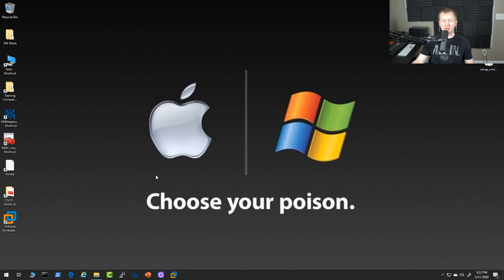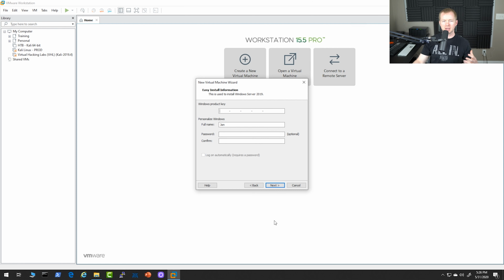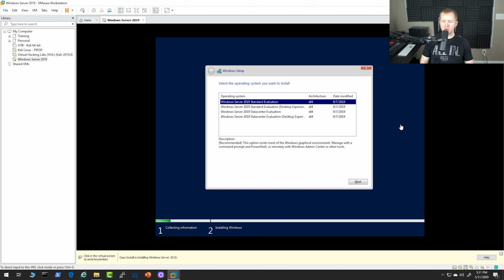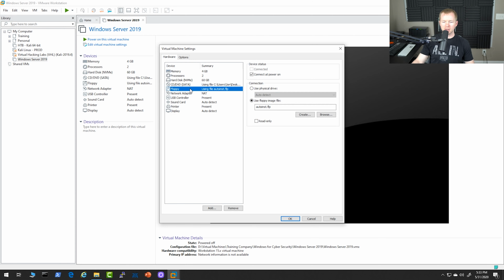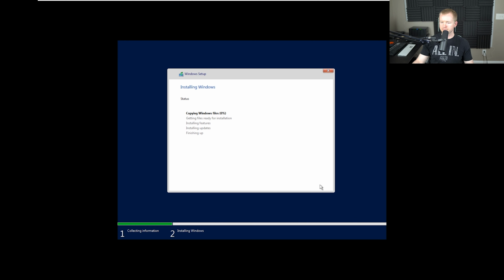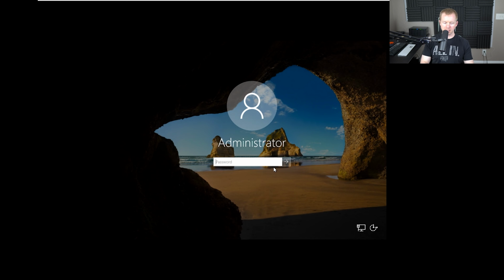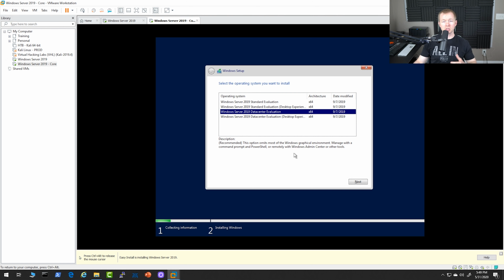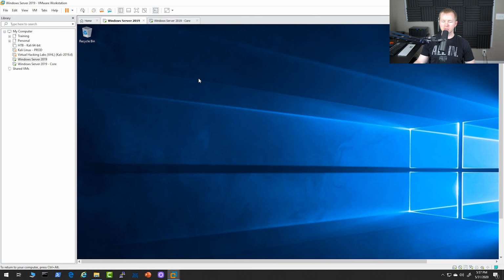How to Install Windows Server Virtual Machine In A Home Lab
Have you ever wanted to install the Windows Server operating system at home?!

This video is a continuation of my series on building Cyber Security skills and experience. We are going to focus on installing the Windows Server operating system, which will serve as a foundation operating system for your home lab. The reason you need to learn the Windows Server operating system is because a large majority of enterprise networks rely heavily on Windows. Since enterprise networks must manage large amounts of systems, server operating systems allow us to manage security policies in a much simpler and efficient way.

Join me in this video as I walk you through installing the Windows Server operating system in your home lab. I will cover the different options you will see, and the final product will be a working server system. I encourage you to walk through the steps as you watch the video so that you are comfortable with installing the operating system.

Learn About Microsoft Server
Windows PowerShell Cookbook
Learn Windows PowerShell in a Month of Lunches
Learn PowerShell Scripting in a Month of Lunches

Timestamps:
0:00 ⏩ Introduction
1:53 ⏩ Step 1 - Download & Install VM Software
2:06 ⏩ Step 2 - Download Microsoft Windows Server 2019
3:21 ⏩ Step 3 - Install Microsoft Windows Server 2019 (Desktop Experience)
8:32 ⏩ Step 3a - Microsoft Software License Terms Error **SOLUTION**
11:14 ⏩ Step 3b - Select Server Installation Version
15:44 ⏩ Step 3c - Change Screen Resolution
17:01 ⏩ Step 4 - Install Microsoft Windows Server 2019 (Core)
20:24 ⏩ Question of the Day (QOTD)

Make sure to watch the rest of the series on building Cyber Security skills and experience to better prepare you for joining the industry!